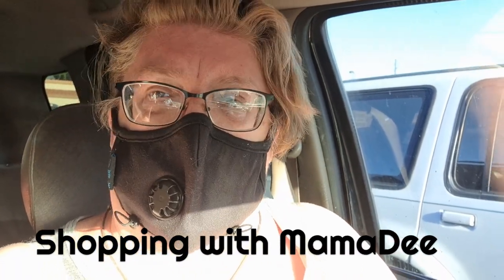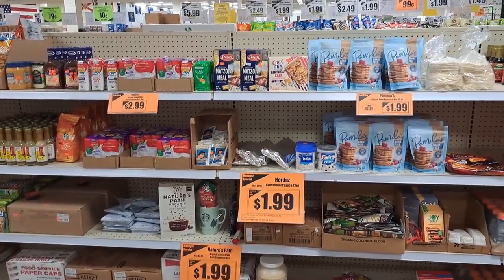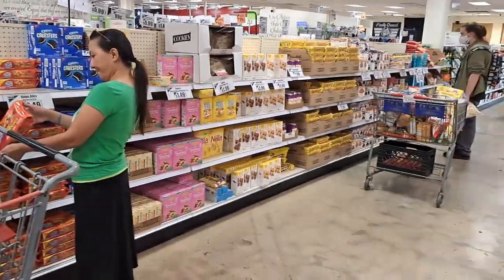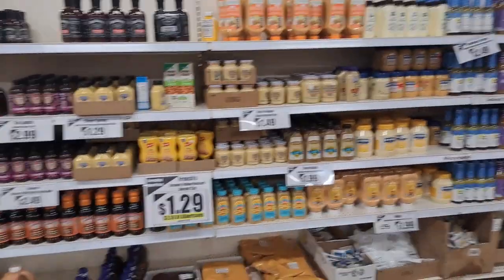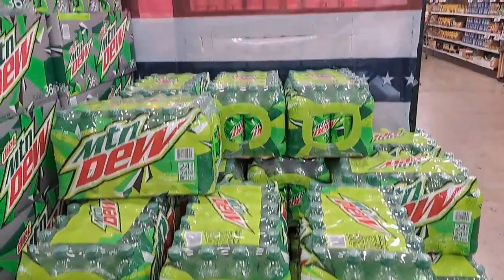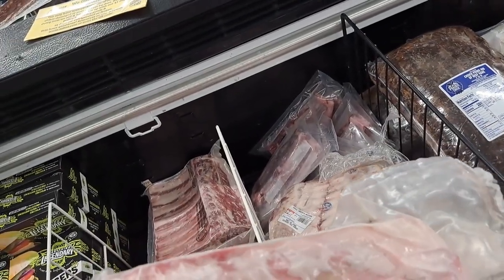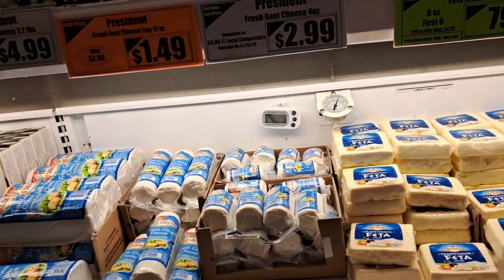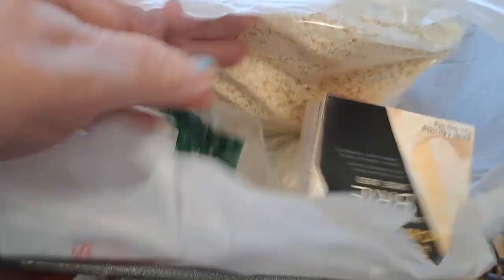American Discount Foods Shopping Trip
So this is one of my regular stops for shopping weekly and right now with our economy thought this would be a good time to show it off.

It is long I know but wanted everyone to get the feel of the store and what they offer.

Most cities have these stores and it is a great way to save just remember to check dates on everything but also check  via the internet  how long stuff is actually good for.
FYI this is a discount store and they do not have mobility scooters so yes when I come here I walk the store.

They have weekly deals and have 2 locations both in mesa so I was wrong about there being one in Phoenix Though I think there use to be one years ago.

Highly recommend checking in your city and give it a go

Next will be  my local Asian Market.